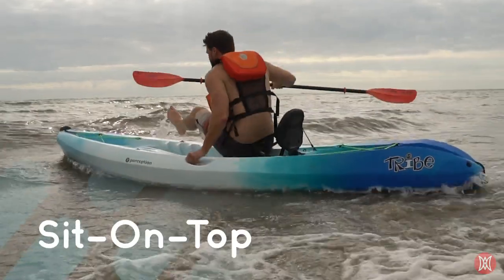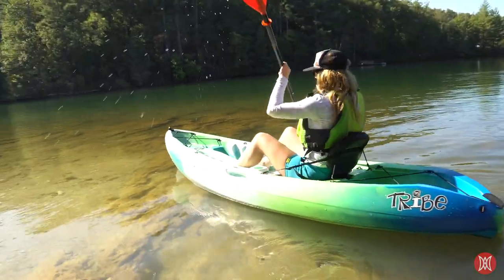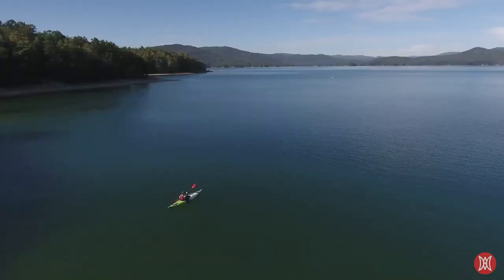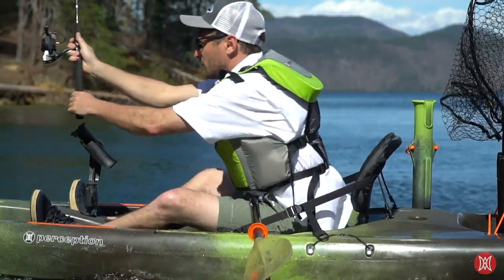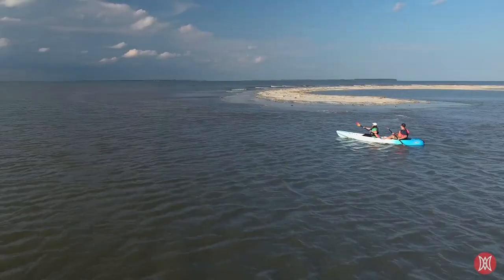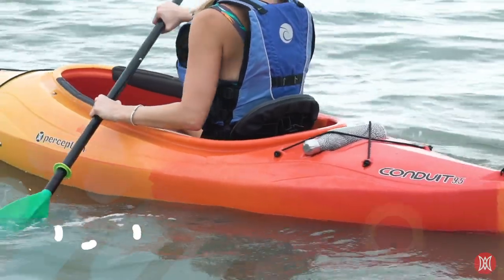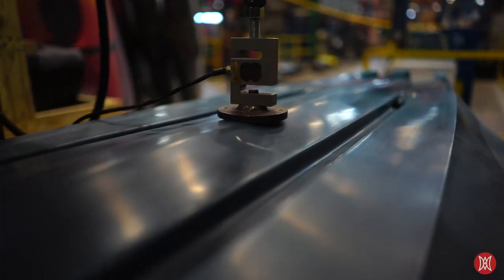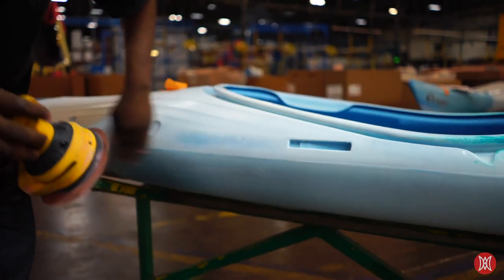How to Choose a Kayak | Perception Kayaks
With so many options on the market today, choosing a kayak that suits your needs can be a difficult. Here's some of the main things to keep in mind!

Redefine Fun on the Water